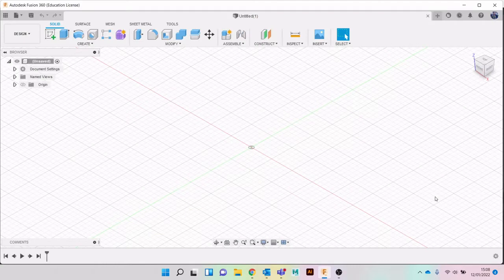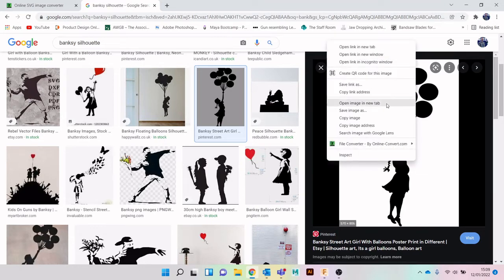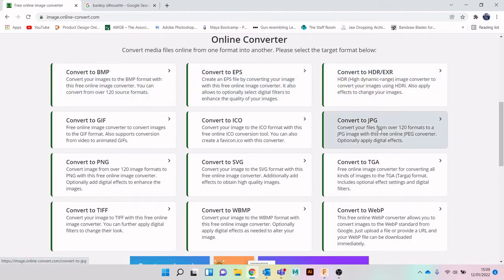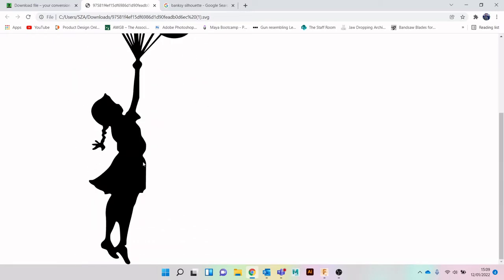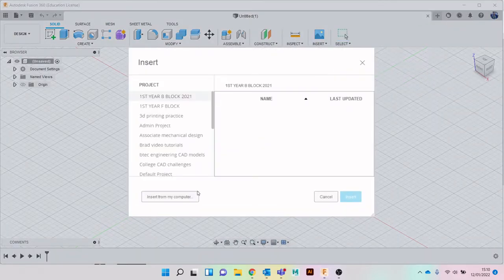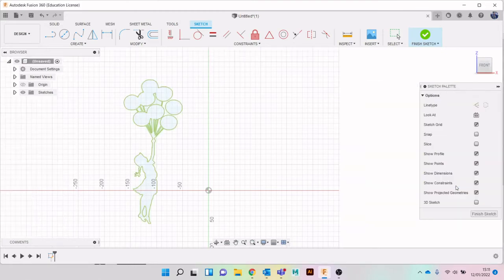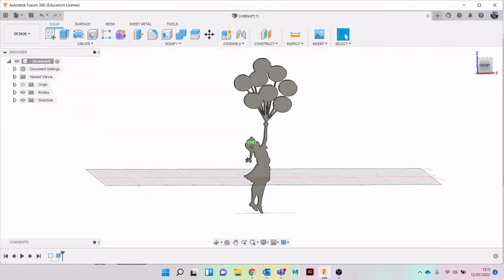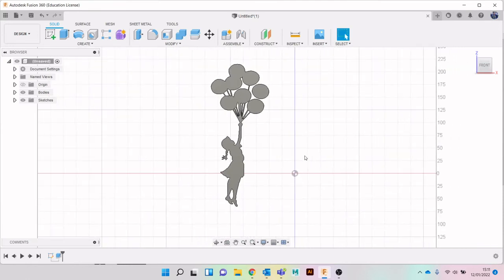Fusion 360: inserting an svg file